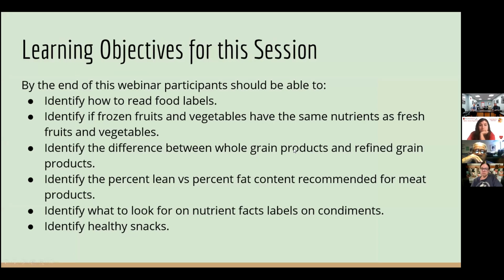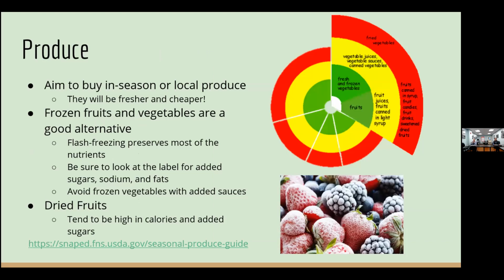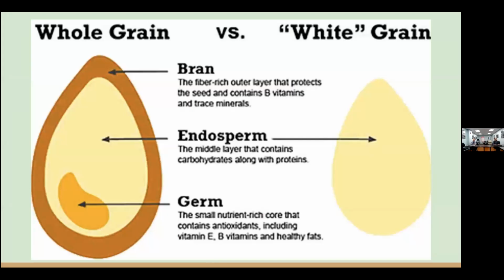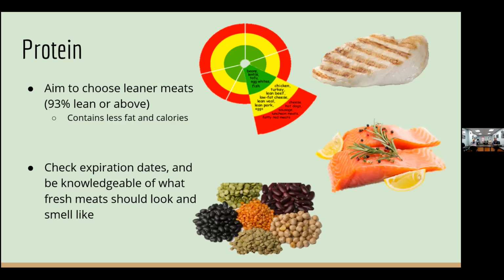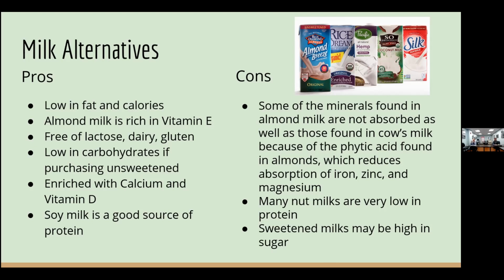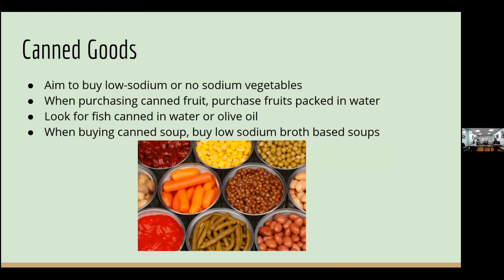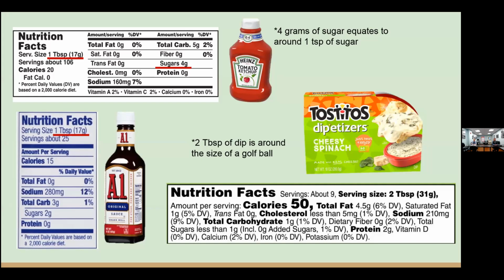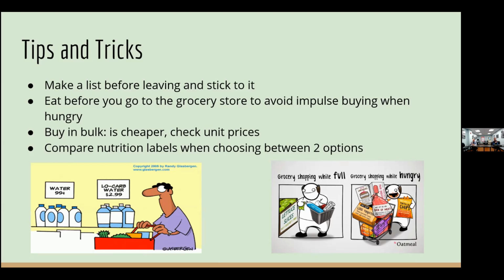Nutrition 101: Virtual Supermarket Tour & Reading Food Labels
The Stony Brook Healthy Libraries Program presents a webinar on Nutrition 101: Virtual Supermarket Tour and Reading Food Labels.

Pre-Webinar Poll (00:00)
Learning Objectives (00:02)
Reading a Nutrition Facts Label (00:30)
Product Placement in a Supermarket (03:02)
Bull’s-Eye Food Guide (04:46)
Produce (05:31)
Food Activity - Test your knowledge! (08:12)
Breads & Pasta (10:03)
Bread Labels (12:06)
Cereals (13:20)
Protein (15:12)
Other Protein Options (18:25)
Dairy (19:44)
Other Dairy Options (21:12)
Fats & Oils (23:27)
Canned Goods (26:27)
Frozen Meals (27:49)
Condiments & Seasonings (30:12)
Snacks (33:26)
Items to Avoid (35:16)
Coupons (36:18)
Tips and Tricks (37:00)
Post-Webinar Poll (38:51)
Questions & Answers (40:00)

Thank you for joining us for this session!

The Stony Brook Medicine Healthy Libraries Program (SBMHeLP) is a partnership between the Public Libraries of Suffolk County , a unique group of healthcare professionals and graduate student interns from the fields of social work, public health, nursing, nutrition and library science, working together to provide access to both in-person and virtual healthcare related resources for public library patrons throughout Suffolk County. This partnership looks to enhance the health and well-being of Suffolk County residents through library programming, collection development and dissemination of information on current health topics impacting our communities.